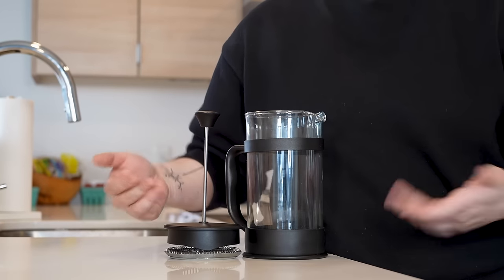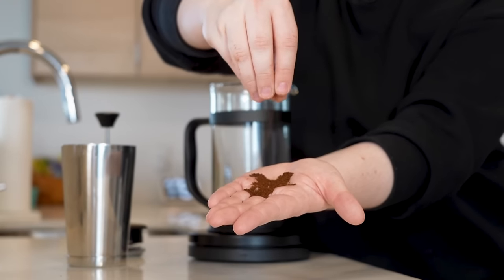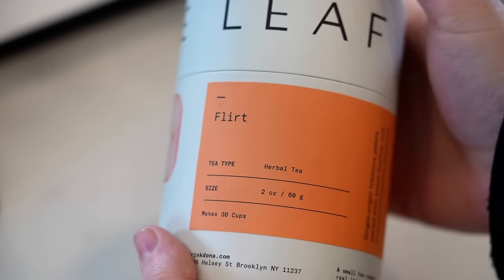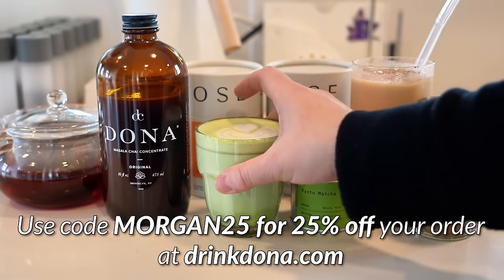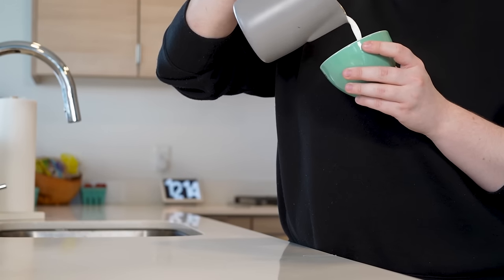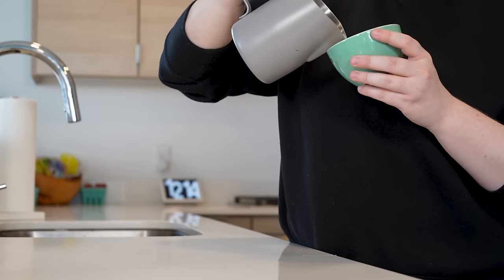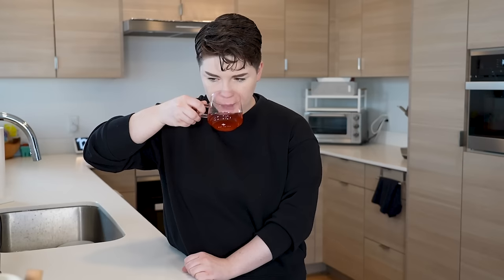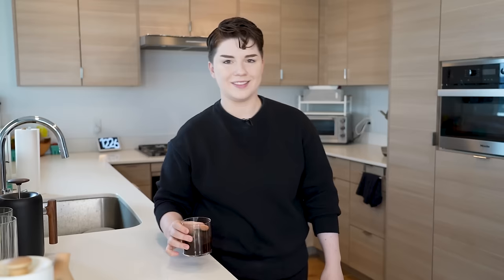The Most Versatile Coffee Brewer You Can Buy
00:00 Hello There
00:39 History Of The French Press
02:12 Brewing Hot Coffee
09:16 Frothing Milk
14:21 Brewing Tea
15:33 Brewing Cold Brew